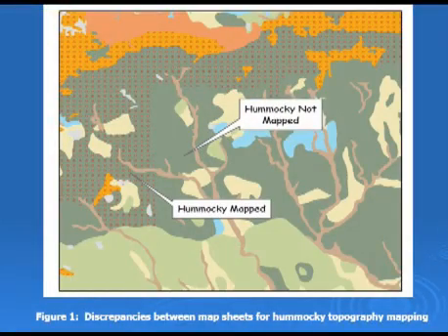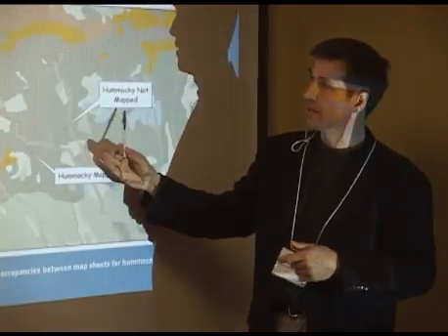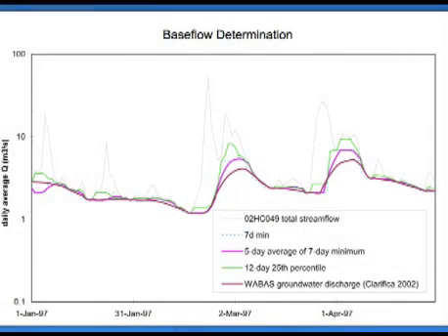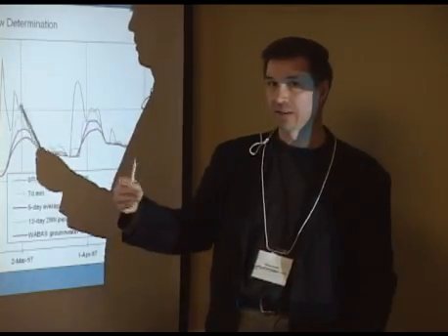Groundwater recharge areas, wetlands and drinking water. 2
Lecture by Steve Holysh, Conservation Ontario Moraine Coalition,
at the Water Guardians Workshop: March 25, 2009, Toronto, ON.